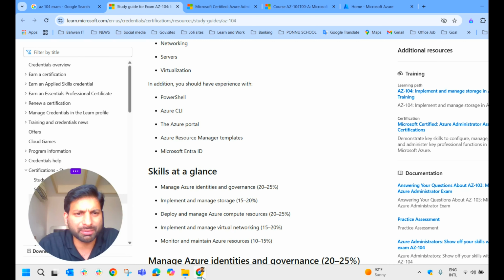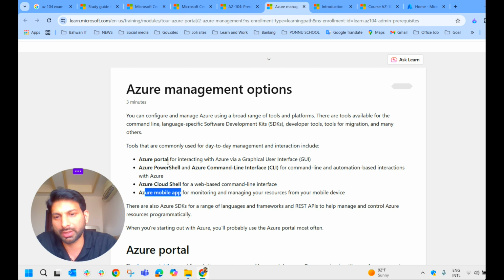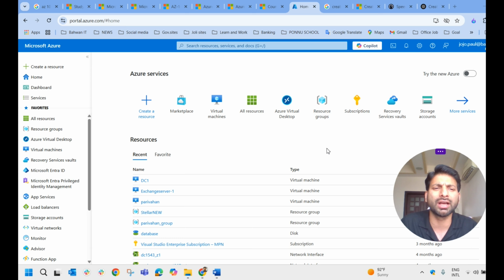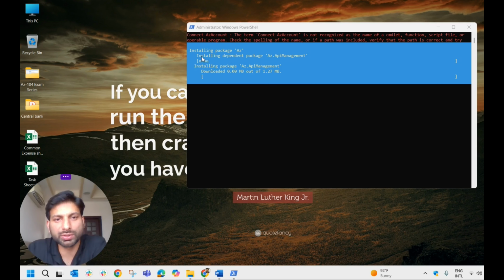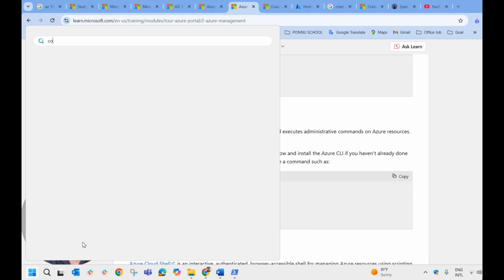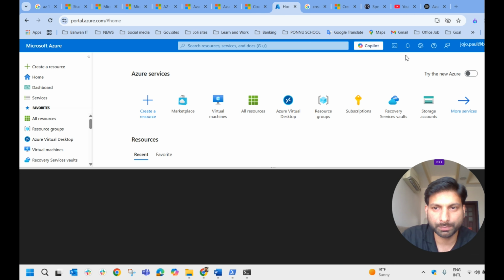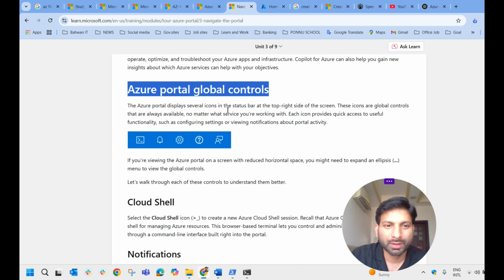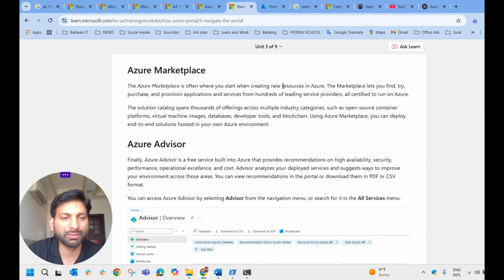Prerequisites for Azure administrators||Azure Tutorial for Beginners|| AZ-104 Full course || Part 1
Prerequisites for Azure administrators || Azure Tutorial for Beginners || AZ-104 Full course
In this video, we kick off the AZ-104 Azure Administrator Certification journey by covering the essential prerequisites and tools every Azure administrator should know before diving deeper.

📘 What you'll learn in this video:

00:00:00 ✅👉 1.Introduction
00:00:25 ✅👉 2 Study guide for Exam AZ-104 – Syllabus.
00:05:40 ✅👉 3. Azure management options.
00:06:01 ✅👉 a)Azure PowerShell
00:09:45 ✅👉 b)Azure Command-Line Interface (CLI)
00:11:47 ✅👉 c)Azure Cloud Shell
00:12:44 ✅👉 d)Azure mobile app
00:13:53 ✅👉 4. Navigate the portal.
00:14:38 ✅👉 5. Azure portal global controls

💡 This video is perfect for beginners and those starting their journey to become a Microsoft Certified Azure Administrator Associate. Learn the tools and platforms you'll use daily as an Azure admin!

azure tutorial latest
azure 104
Azure Step by Step Tutorial for Beginners
azure full course
azure training
Training for Azure
Azure Full Course 2025
Azure Basics Tutorial
Microsoft Azure Full Course 2025
Azure Fundamentals Full Course